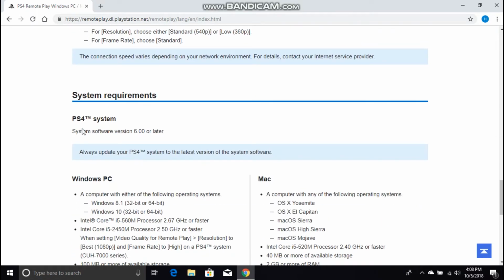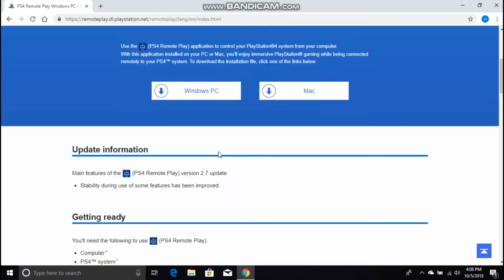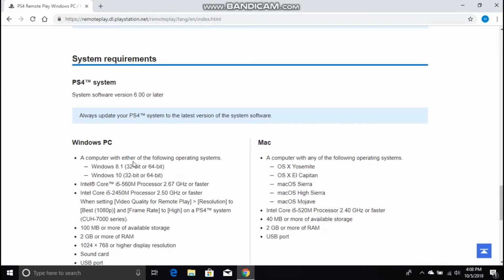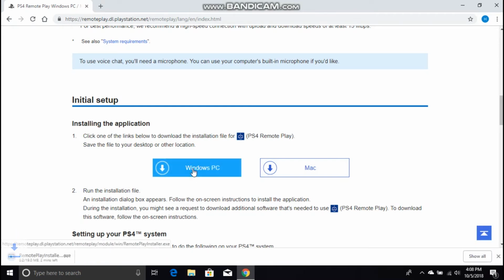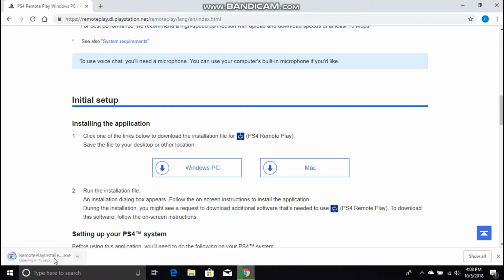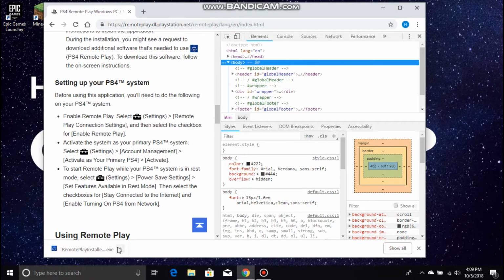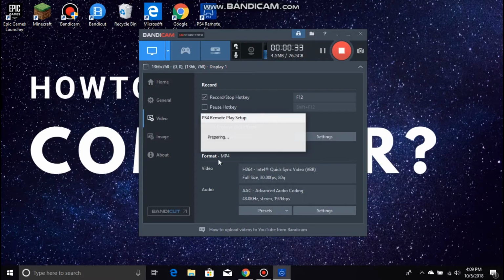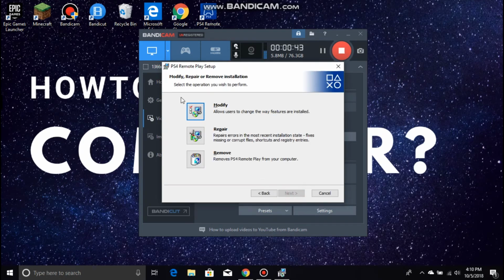HOW TO DOWNLOAD PS4 REMOTE PLAY!!!!!